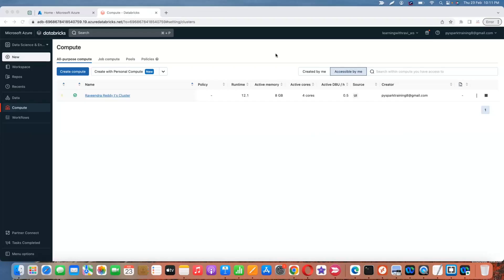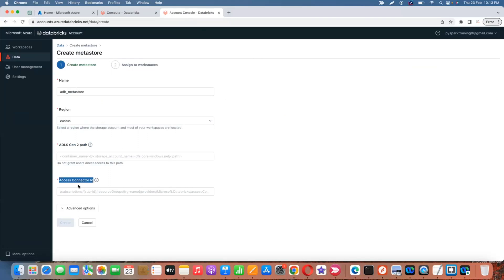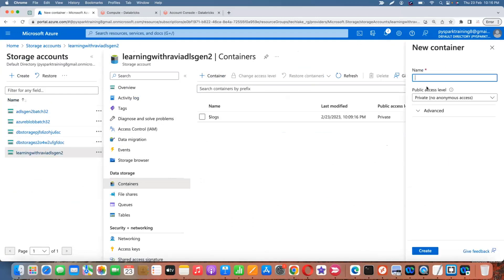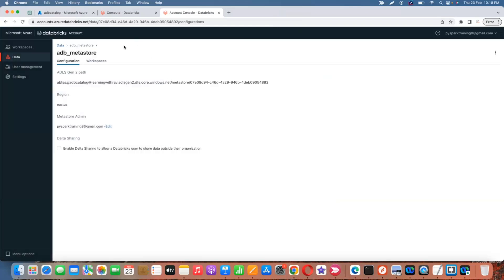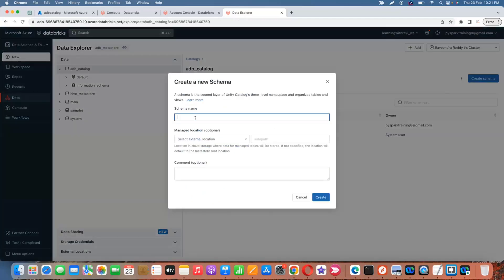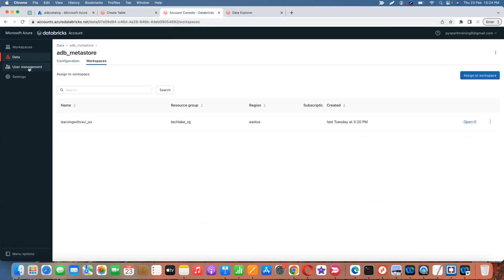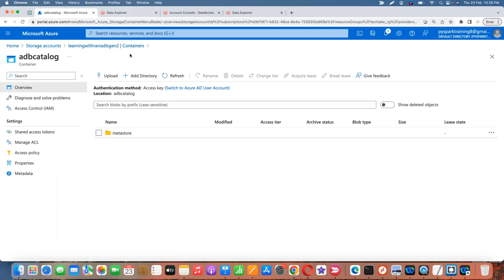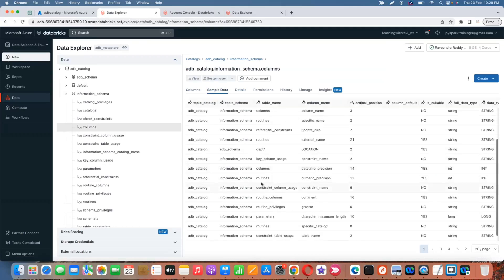Databricks Unity Catalog part2 How to Configure databricks unity catalog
How to Configure unity catalog in databricks

Databricks Unity Catalog part3 How to create storage credentials and external location